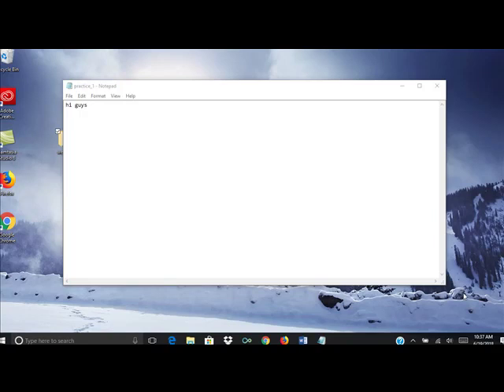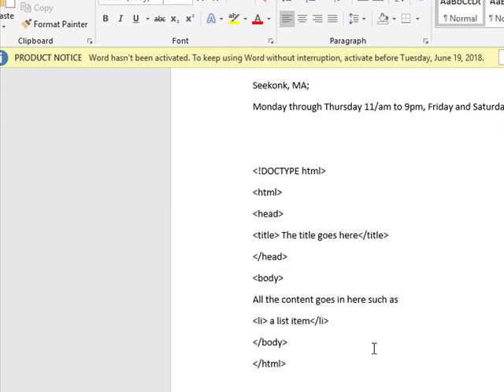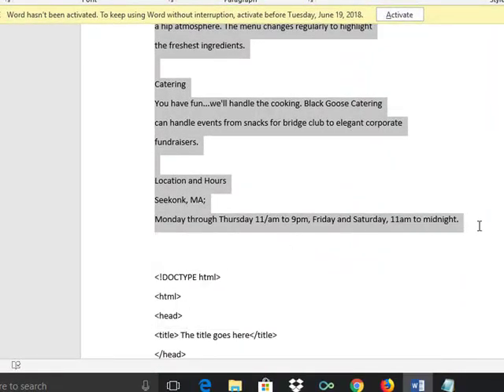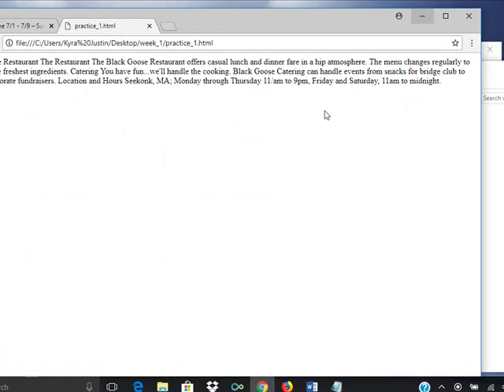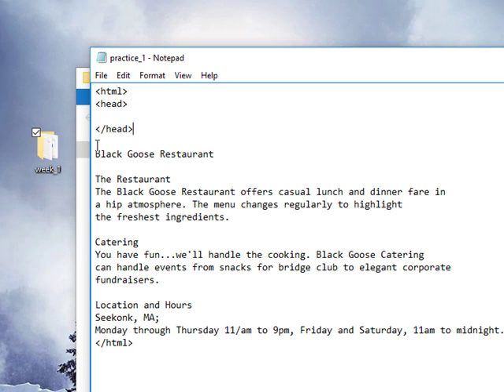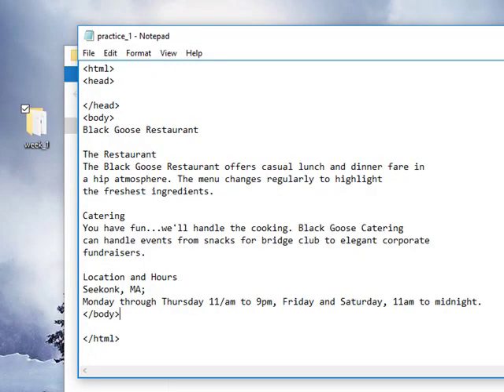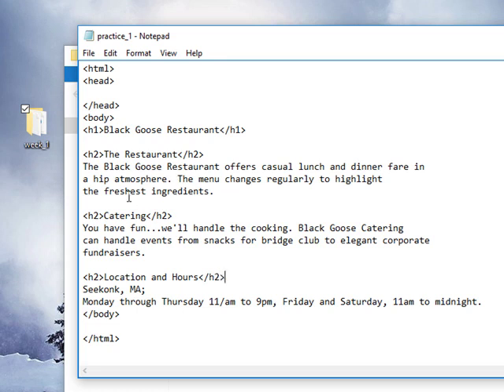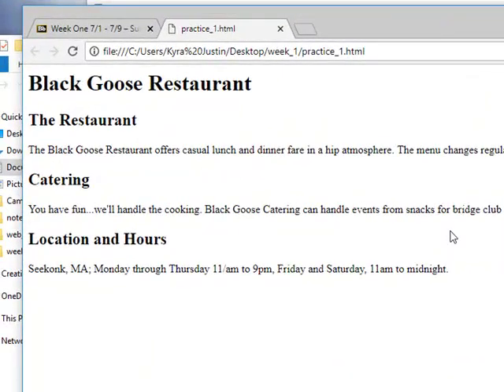tutorial three start black goose